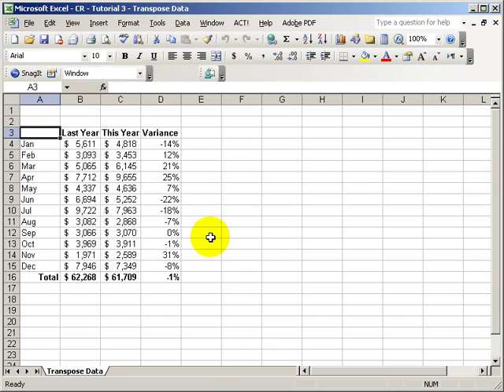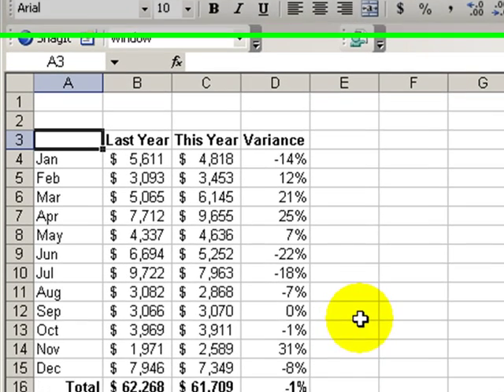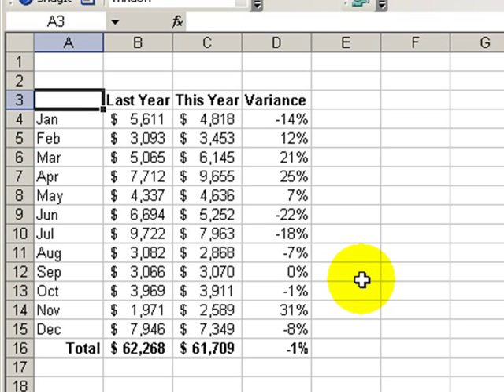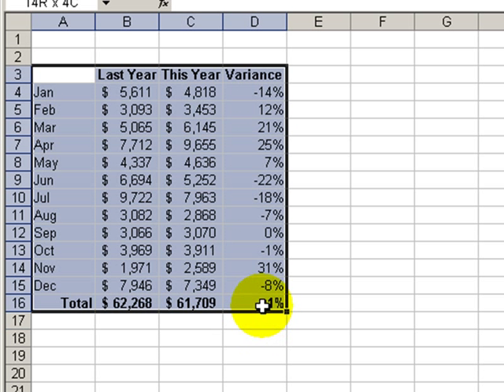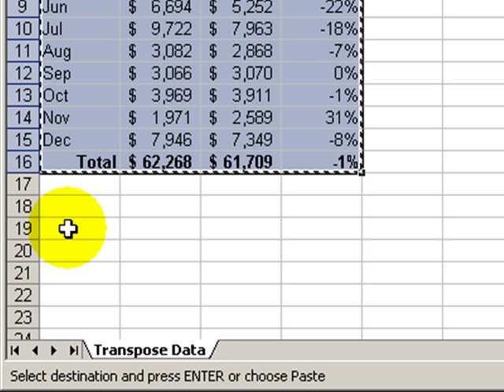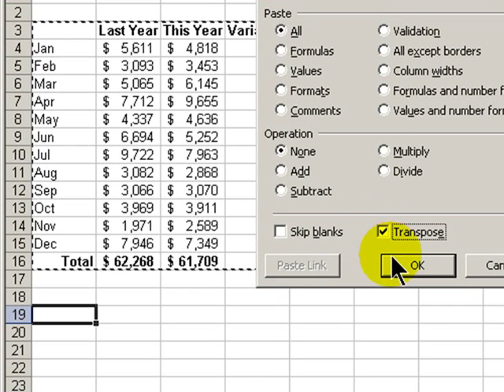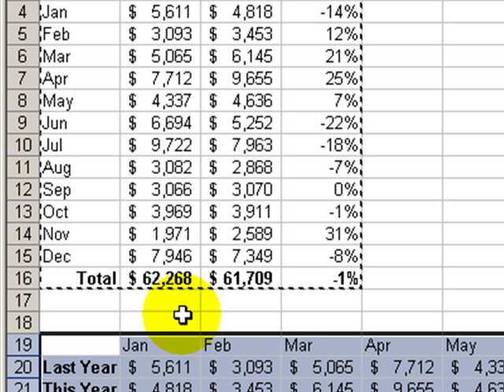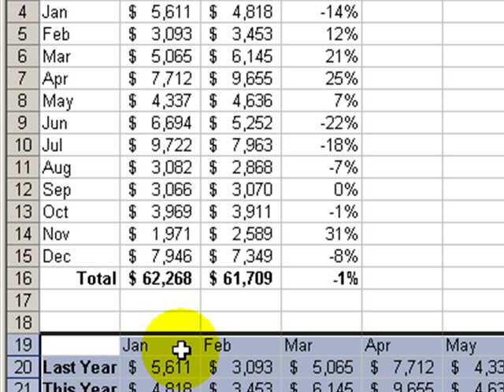Turn your Excel spreadsheet on its side!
Impress your boss! Learn how to magically transpose your Excel spreadsheet - turn is from a vertical orientation to a horizontal one with a few mouse clicks!